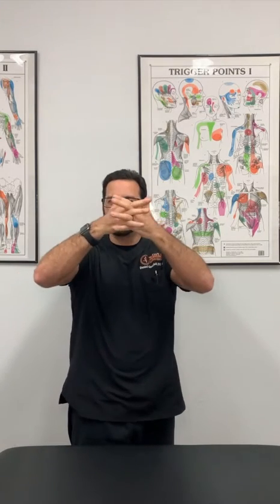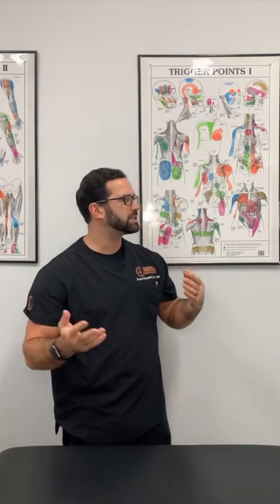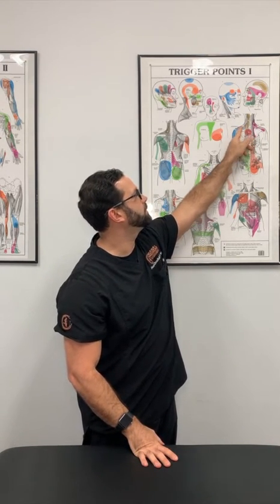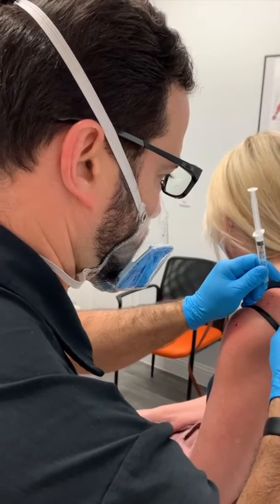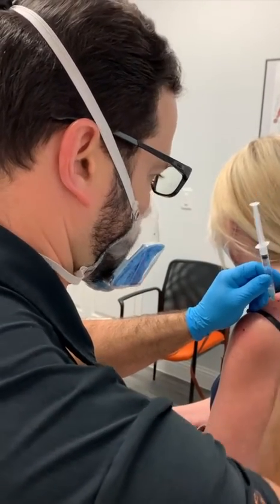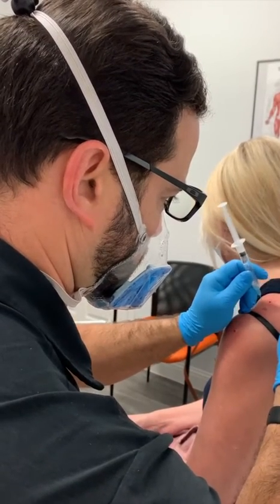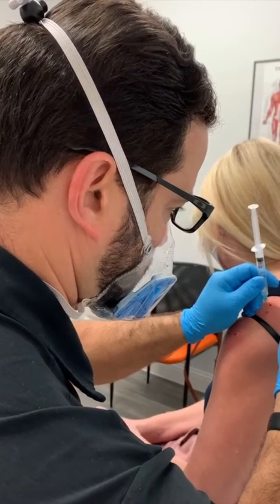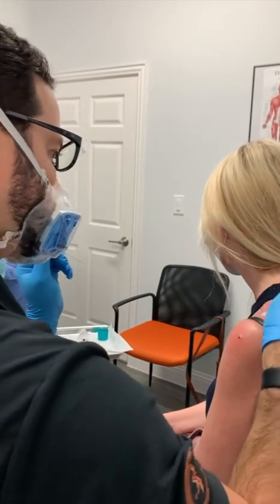Is your pain triggering?? Learn about trigger point injections!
Is your pain triggering??
Trigger points are tight areas, or “knots” within muscle tissue that can cause pain to radiate to other parts of the body. Normally, they occur either within the muscle itself or within the surrounding fascia, and often are very painful. Trigger point injections uses a small amount of anesthetic fluid to minimize the pain of these points while the needle helps to “unlock” the muscle from its triggered state.
Check out this video and go to our website at motionismedicinedfw.com to learn more!